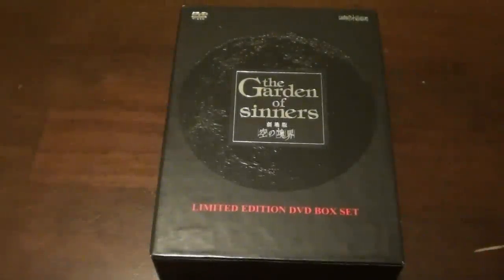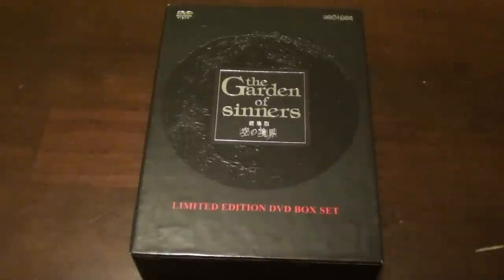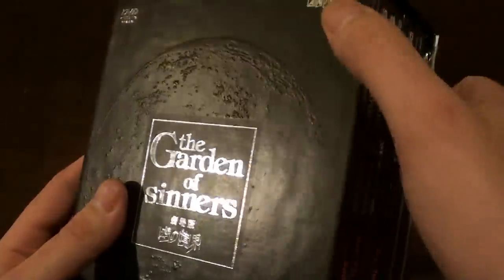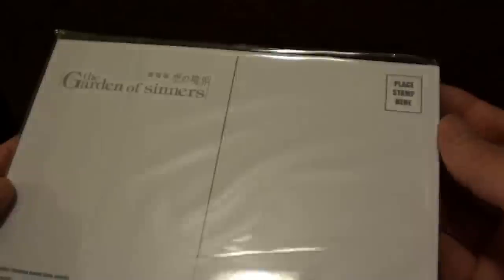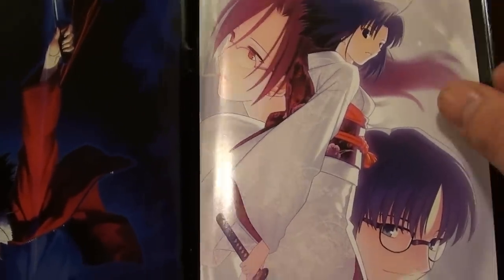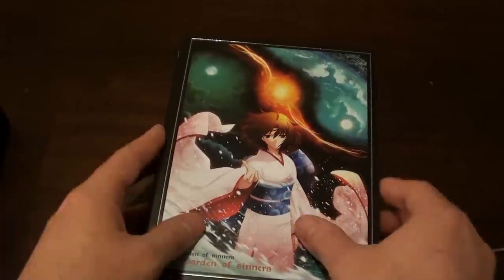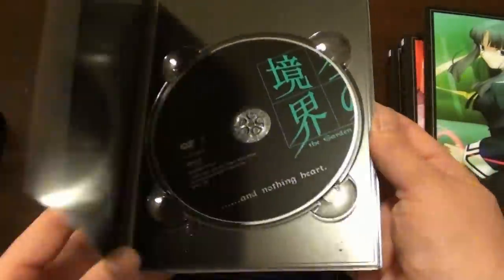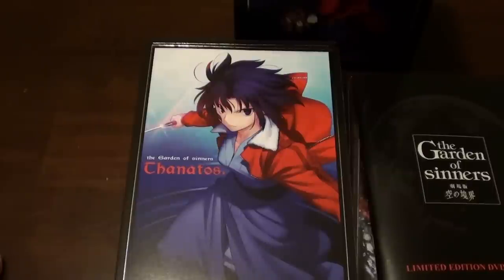Garden of Sinners Limited Edition Box Set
Just wanted to show what was included in the Garden of Sinners Boxset.